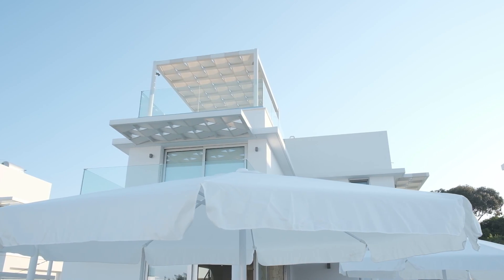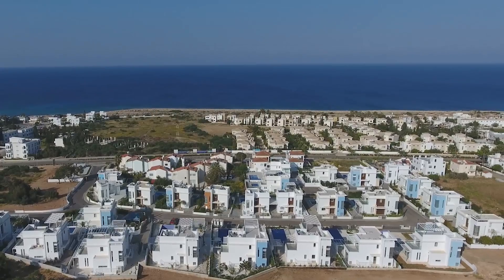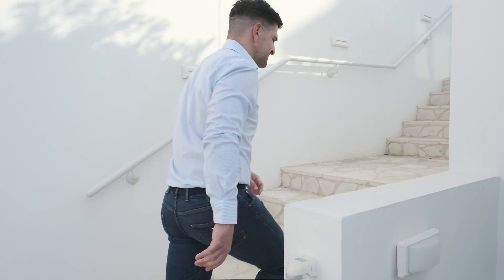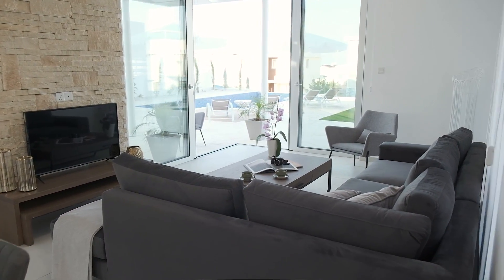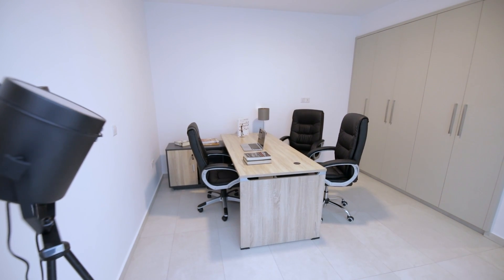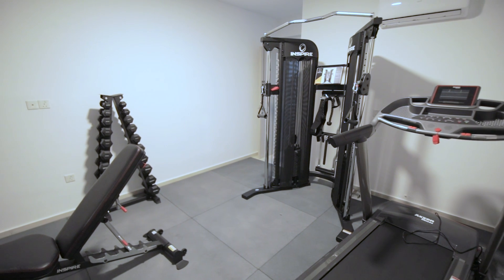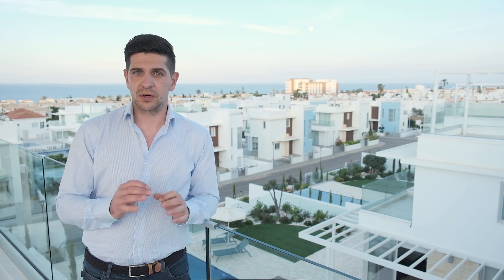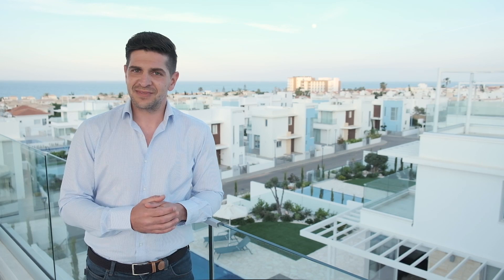Karma Group - Lifestyle Collection - Milos Lifestyle Villas 2020 May